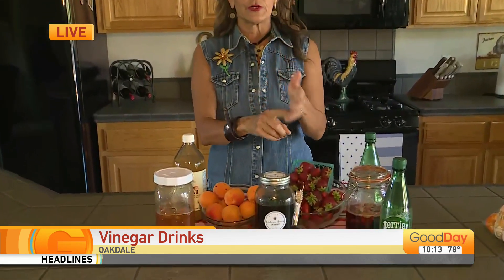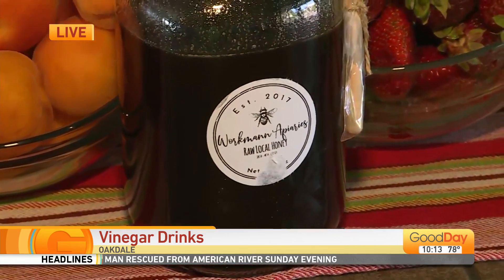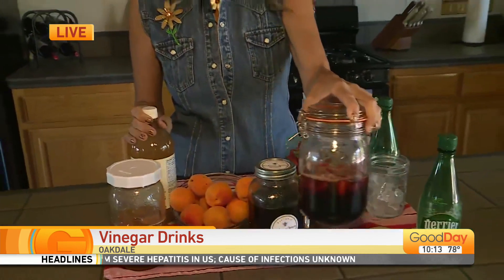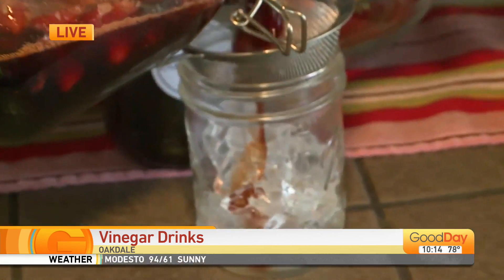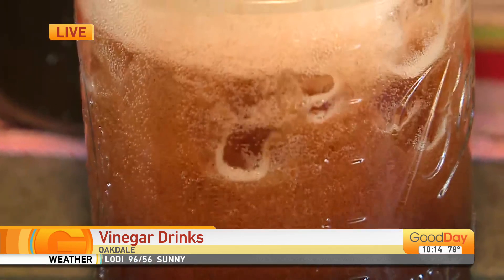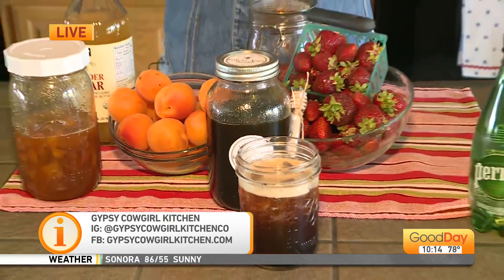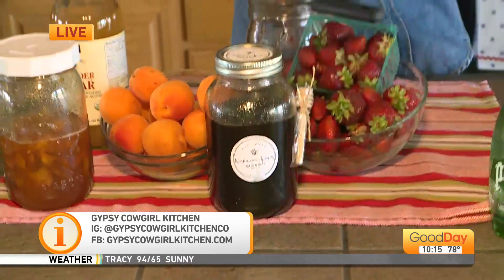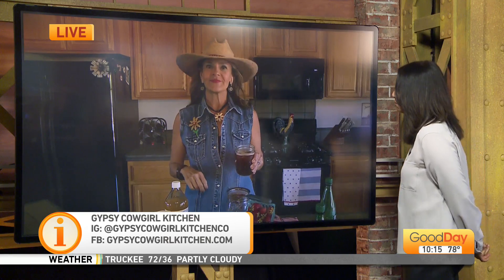Gypsy Cowgirl Kitchen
Gypsy Cowgirl Kitchen's Bambi Porter teaches us to make vinegar drinks!